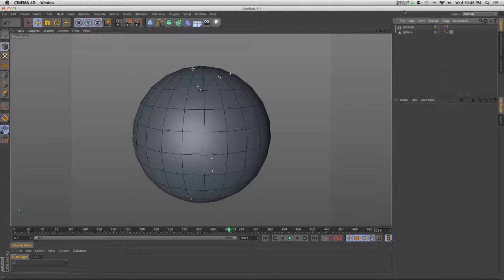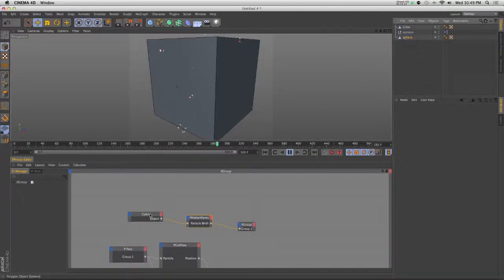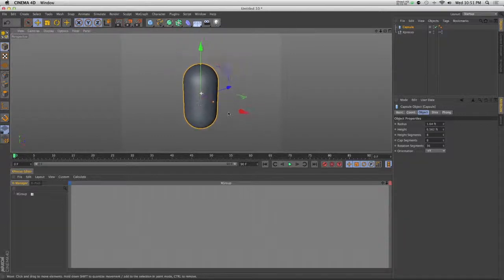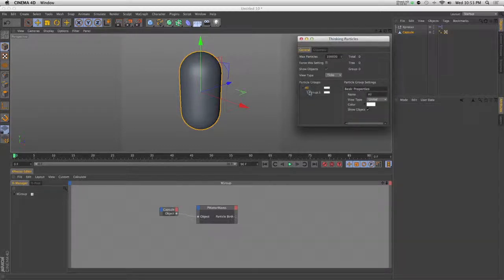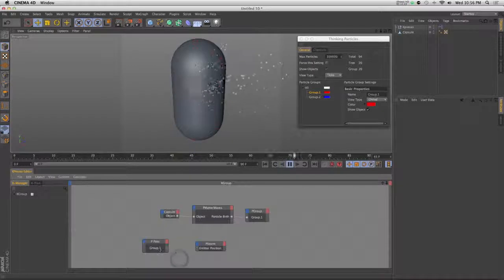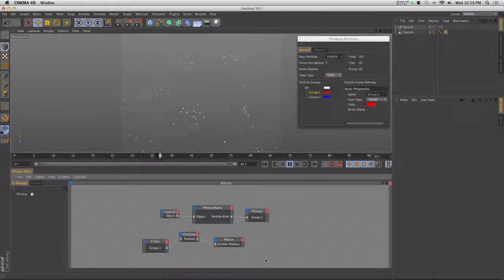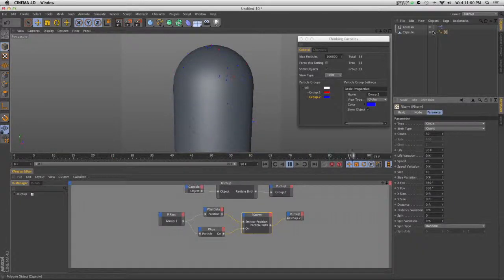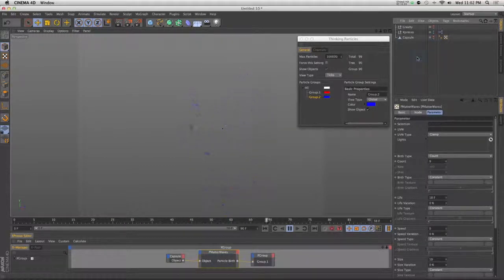Thinking Particles-Emitting particles from Particles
In this tutorial we will explore a quick and dirty way of creating particles from existing particles.